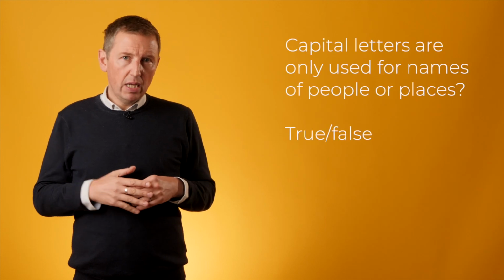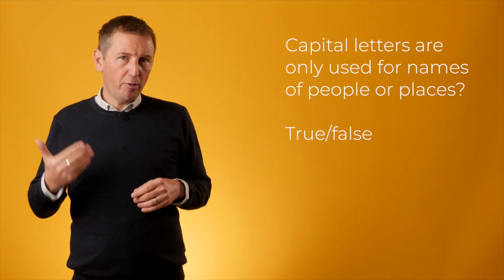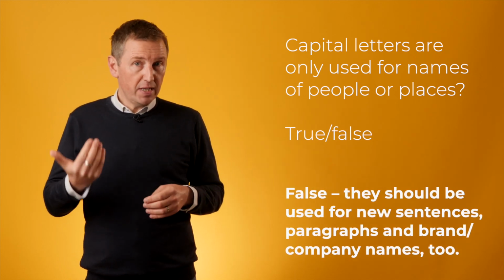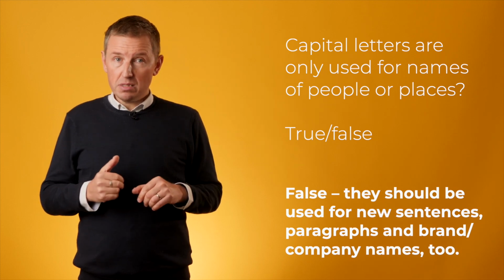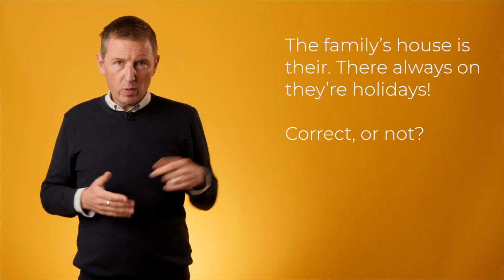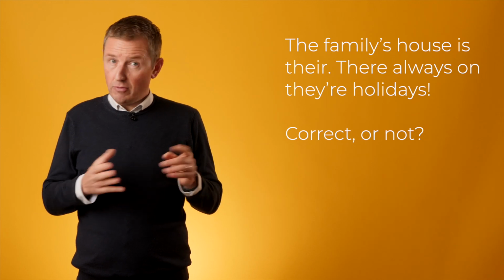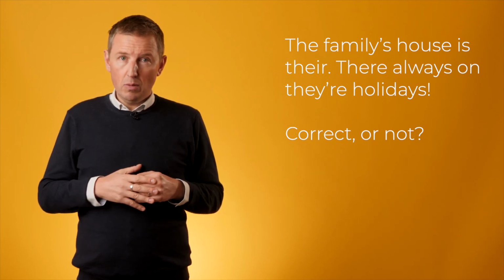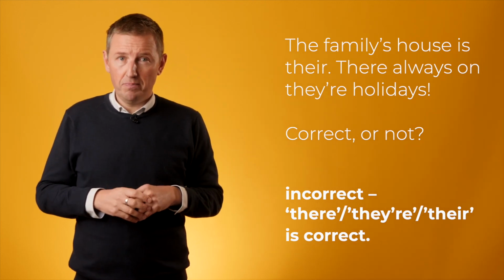Writing Effective Non-Fiction Part 2 for GCSE English Language Students - An English Teachers Guide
In this second part of the GCSE English Language non-fiction writing lesson, you delve deeper into refining your communication skills through well-structured paragraphs and consider the audience and form in non-fiction tasks. This lesson focuses on Part B or Section B of your exam.

If you would like help preparing for your GCSEs and find this video useful, it is part of a 30 lesson course explained by a qualified English Teacher and GCSE Examiner, which is available for just £19

Also follow this channel to access more free content to help you prepare for and pass your GCSEs.

Continued...
Key strategies include the utilisation of effective paragraphs, which serve to organise ideas, indicate shifts in focus, introduce new speakers, or denote changes in time. The importance of tailoring your writing to a specific audience is reinforced, and you'll often be given a predetermined audience in the task, such as young people or newspaper readers. The lesson provides diverse examples of these concepts in action.

The video reinforces these ideas by showcasing examples of addressing different audiences. When writing a speech persuading your year group to stay in the sixth form, an engaging opening captivates the audience's attention. In contrast, a letter to the local newspaper editor about traffic congestion employs formal language and addresses the audience directly.

The importance of accurate punctuation, spelling, and grammar is emphasised. You'll encounter tasks that require attention to detail to enhance the overall impact of your writing. The video includes interactive elements to practice punctuation and spelling (SPAG).

Furthermore, the lesson underscores the significance of accuracy in non-fiction writing, with practical tips for improving your skills. By reading various non-fiction texts and observing punctuation logic, you'll strengthen your writing prowess.

1. Key Learning Points and Outcomes:

A. Recognise the significance of well-structured paragraphs in non-fiction writing.
B. Understand the roles of paragraphs in organising ideas, shifting focus, introducing speakers, or indicating changes in time.
C. Tailor your writing to a specific audience based on the task's requirements.
D. Apply accurate punctuation, spelling, and grammar to enhance the effectiveness of your non-fiction writing.
E. Strengthen your non-fiction writing skills through reading and practicing with various non-fiction texts.

2. Application in Exams:

A. Strategically use paragraphs to organise your thoughts and convey shifts in focus or time.
B. Adapt your language and tone to suit the given audience, enhancing engagement and understanding.
C. Apply accurate punctuation, spelling, and grammar to convey professionalism and clarity.
D. Analyse and respond effectively to tasks that require addressing specific audiences and forms.
E. Use practical strategies, such as reading and practicing, to enhance non-fiction writing skills.

3. Examples:

When writing a persuasive speech for your year group, craft an engaging opening that captures attention: "Picture this – your alarm goes off at 6 am, and it's pouring with rain..."

In a formal letter to a newspaper editor about traffic congestion, utilize formal language and address the editor directly: "Dear Editor, Bramble Lane is shocking..."

Enhance your accuracy by carefully proofreading your work for punctuation, spelling, and grammar errors. Address specific issues, like correct capitalization, apostrophe usage, and consistent tense application.

By refining your non-fiction writing skills through well-structured paragraphs, tailored language, and accurate punctuation and spelling, you'll be well-equipped to excel in your GCSE English Language exams and effectively communicate with your intended audience.